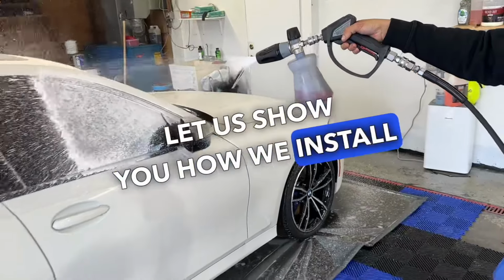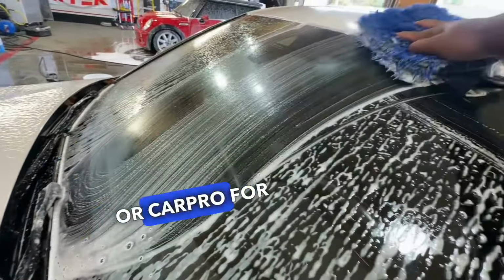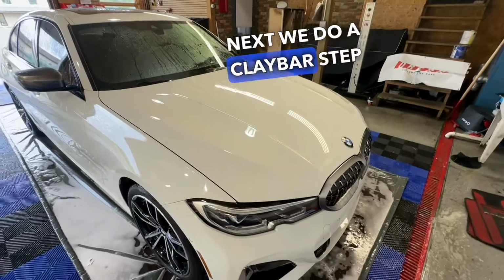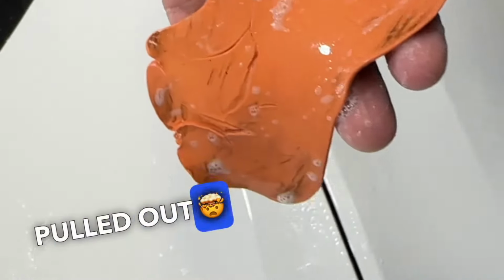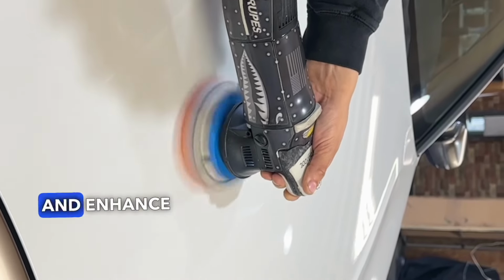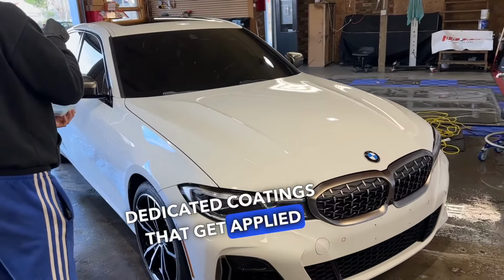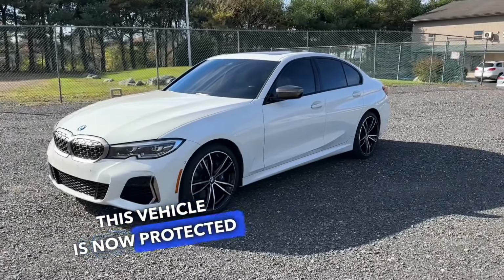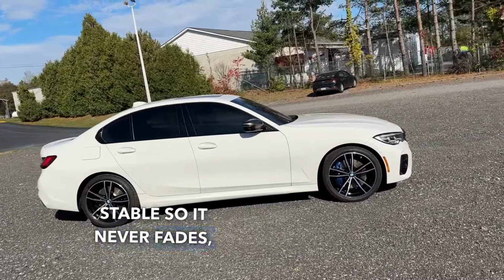Ceramic Coating Installation Process from Dynasty Auto Detailing in Brodheadsville PA 18322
**Brodheadsville PA #1 source for vehicle protection services**

Ceramic Coatings make washing and drying your vehicle super easy while eliminating the need to ever wax again 🤩

They also provide great chemical resistance and makes the vehicle looks absolutely stunning.

Unlike dealerships that claim to offer a "coating" we are not simply just wiping on a product, theres way more involved.

▪️Step 1 - Decontamination wash. Which includes iron and claybar treatment to remove contamination on your clear coat

▪️Step 2 - A minimum level of paint correction must be done. a primer polish is included in all packages to prep the surface for the coating, a lot of places skip this step which will compromise the coatings longevity.

▪️Step 3 - Think Squeaky Clean 🧼 , we wipe alp the panels down with a surface preparation solution to remove and polishing oils or residue that may be remaining on the surface

▪️Step 4 - We hand apply the ceramic coating of choice in a controlled environment and then remove any coating residue very carefully to ensure theres no excess high spots on the surface.

▪️Step 5 - The Vehicle must remain indoors for a minimum of 12 hours before you can drive it home or have us drop it off to you etc.

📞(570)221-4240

🛜Dynastyautodetailing.net

📍120 Rainbow plaza suite 101 Brodheadsville pa 18322